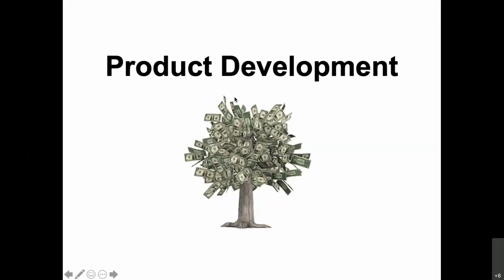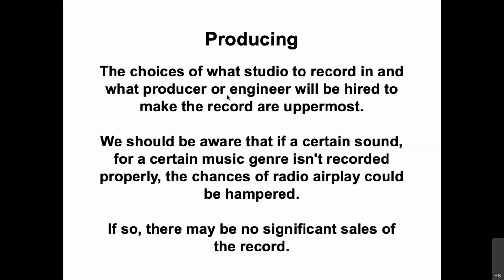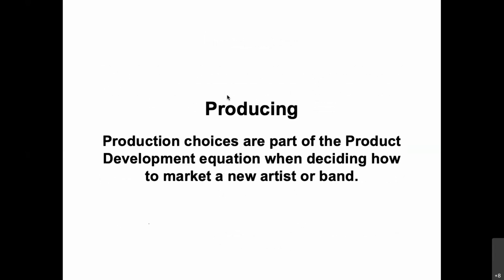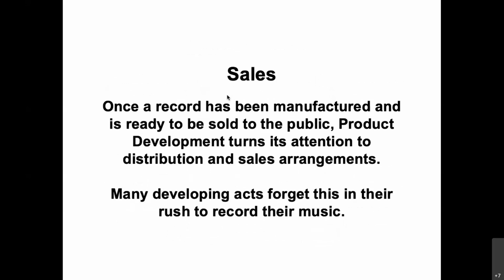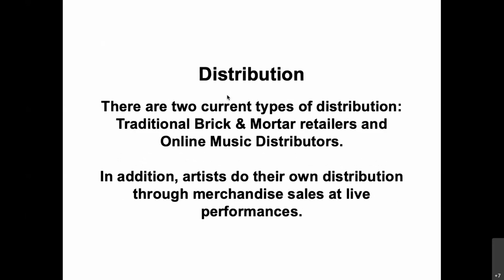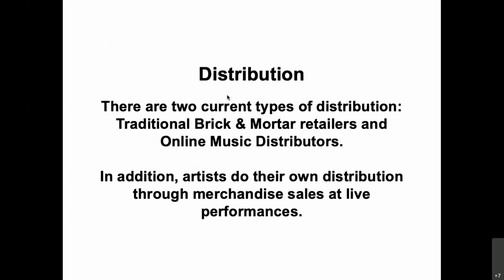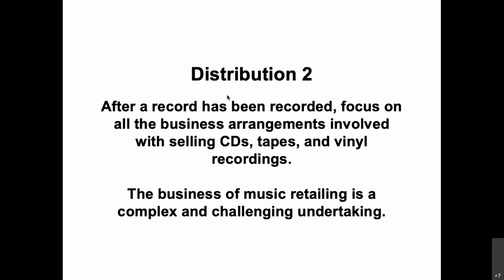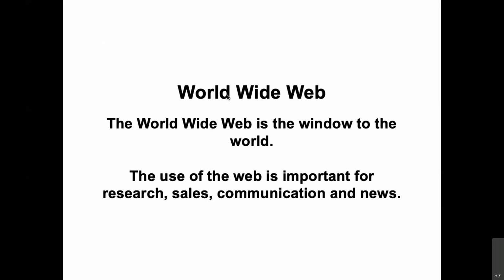Product Development 00 - Overview